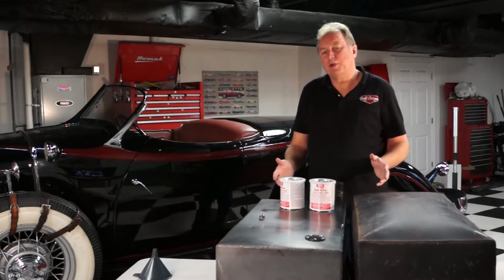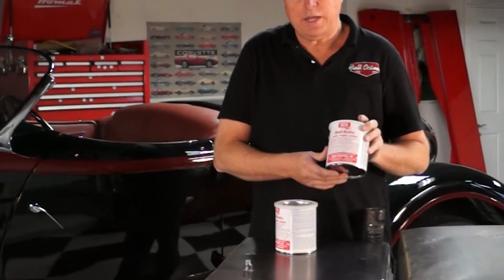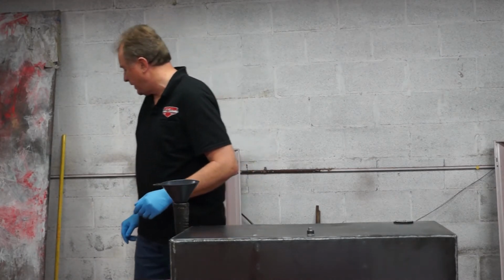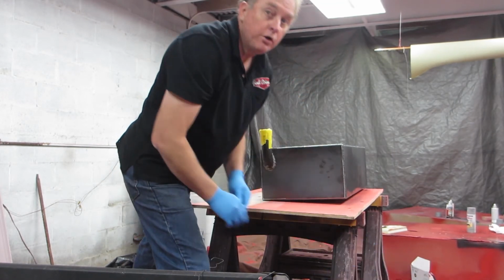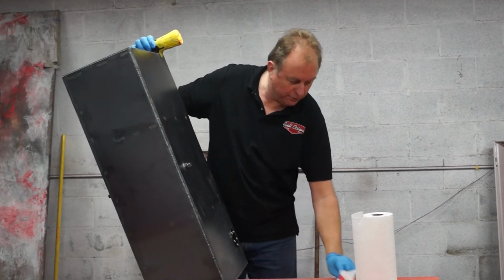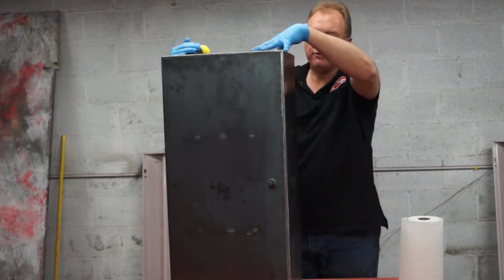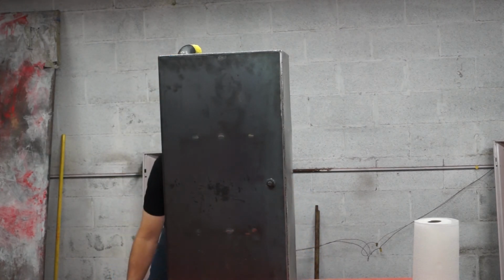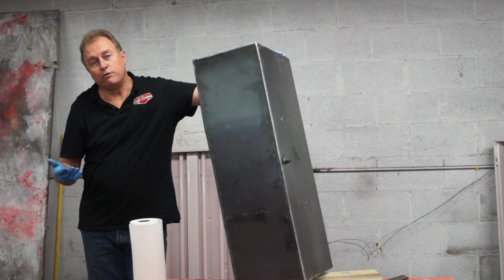Leaky Gas Tank??? Red Kote Gas Tank Sealer Review & Application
Red Kote Fuel Tank Sealer Review & Application process. This is a great idea for new metal tanks and this also may save your old tank that may have a bin hole in it.